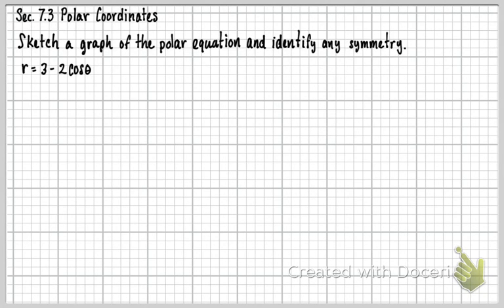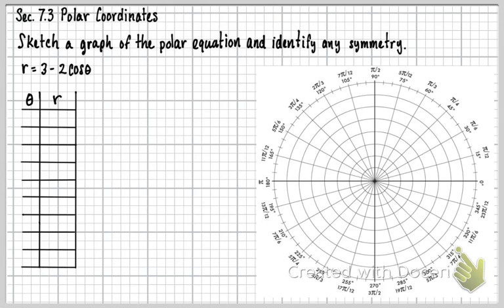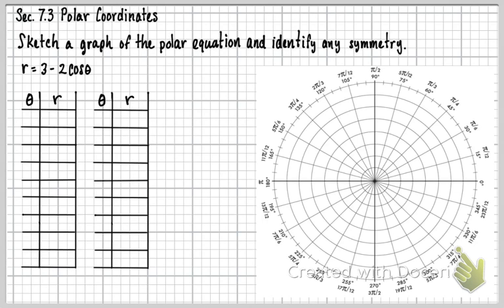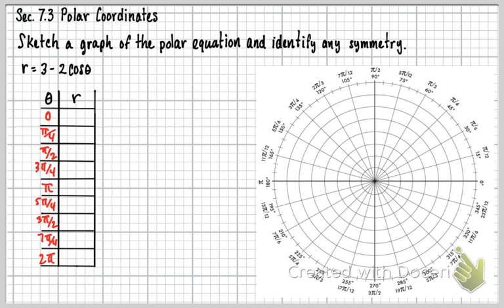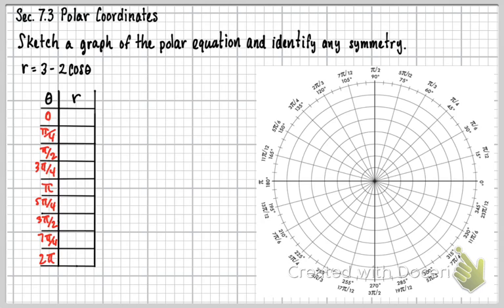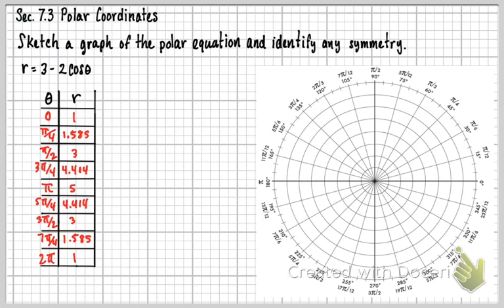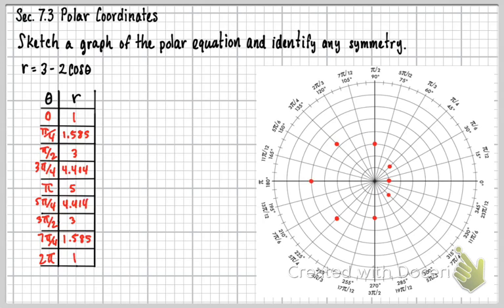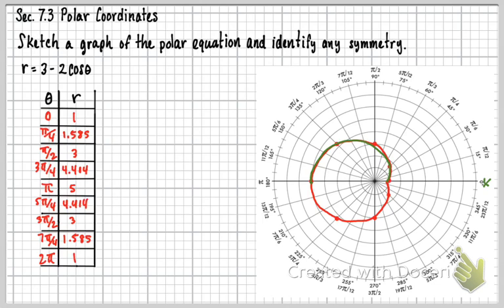MTH162-Sec. 7.3 Polar Coordinates (Part 8)